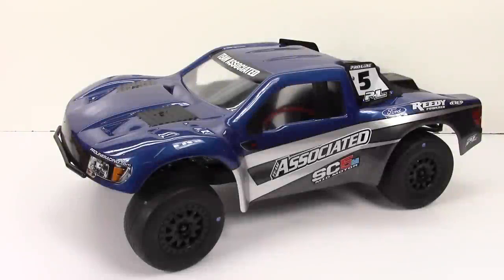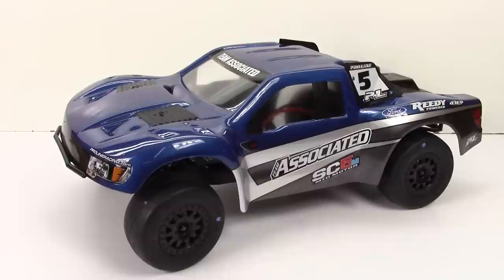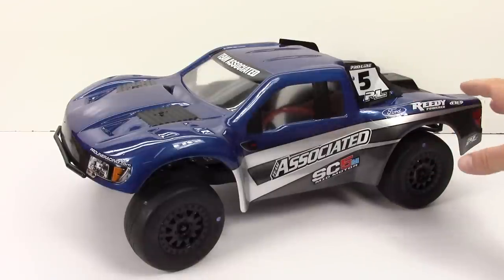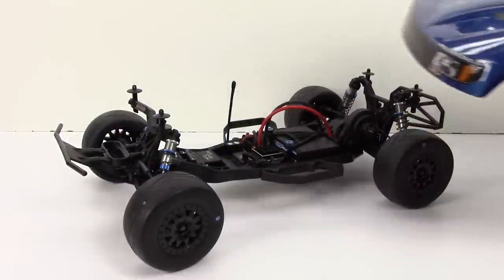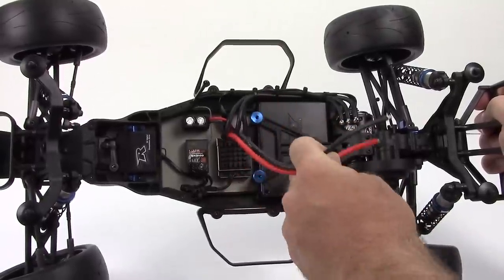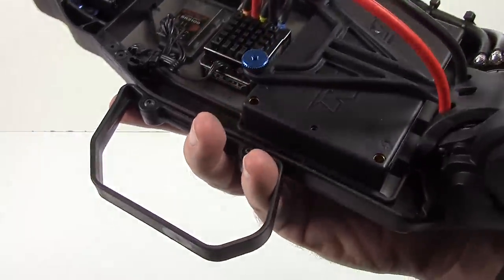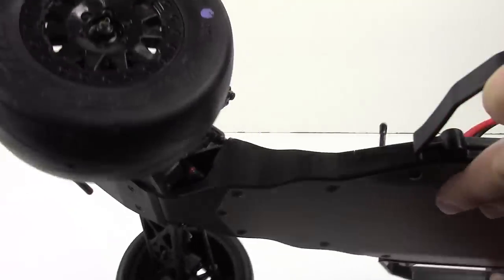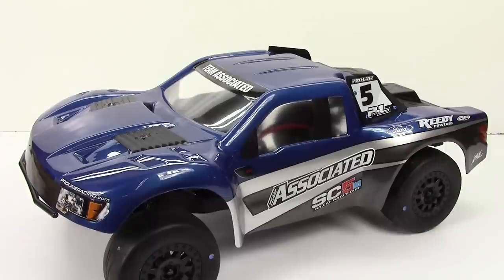Team Associated SC5M - Build Reveal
Here's how my Team Associated SC5M turned out! What a great build. great quality parts from the kit. Awesome Reedy electronics and Pro-Line branded body, wheels and tires. All in all, a great build from Team Associated.

Based on Team Associated’s wildly successful, race-winning RC10B5M platform, the RC10SC5M Team Kit represents the next step in the evolution of competitive short-course racing.

From great beginnings
Starting with the data acquired through the development of the B5M and T5M, the engineers behind the doors of Team Associated’s AREA 51 set out to design the ultimate short-course truck chassis that utilizes all the advantages that come with a mid-motor configuration.

Designed to win
The RC10SC5M Team Kit features a high-performance, no-compromise dedicated mid-motor designed chassis, configured specifically for short course. The RC10SC5M Team Kit shares nearly 90% of the parts as the B5M and T5M Team Kits, making it easier than ever to run multiple classes at the same time.

The right parts for the best performance
From the aluminum hard anodized chassis, to the Factory Team V2 threaded shocks, to the Factory Team VTS slipper clutch, the RC10SC5M Team Kit comes with all of these features and many more. Through testing and racing, these specific parts have been hand selected to deliver the ultimate short-course truck performance.

Features
Advanced B5M mid-motor design developed and applied to a short-course truck platform
Narrow, hard-anodized aluminum chassis with centralized mass and mid-motor position for improved handling on high-grip offroad tracks
Chassis fits R.O.A.R.-approved 2S saddle packs and 2S short packs using optional foam insert
V2 12mm Big Bore threaded aluminum shocks with 3mm shafts and low-friction O-rings
Updated four-gear transmission with lighter aluminum top shaft, stronger gears, precision ball bearings, and a 14-carbide-ball differential
Pro-Line SC5M clear body included
Factory Team aluminum rear ball stud mount included
New inline front suspension features heavy duty steering and caster blocks, while the insert system allows for easy caster and trailing axle adjustments
Adjustable front suspension mount angle (kick-up) options of 25 and 30 degrees
One-piece front axle/hex adapter and large front wheel bearing for added durability
Full bearing steering system with horizontal ball studs for finer Ackermann adjustments
Heavy-duty ball cups and ball studs allow for maximum suspension travel while reducing binding and friction
Rear hubs feature large rear wheel bearings, as well as the quick and easy insert system to adjust camber link position and rear toe-in